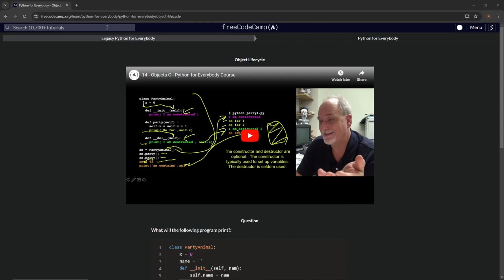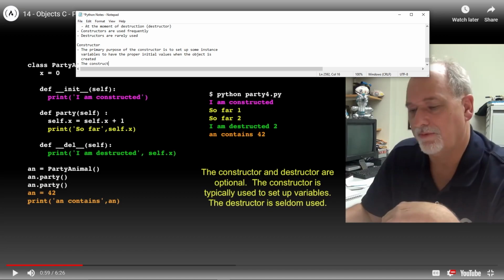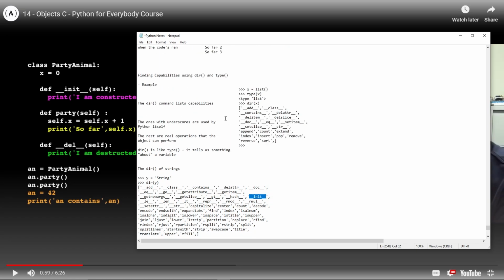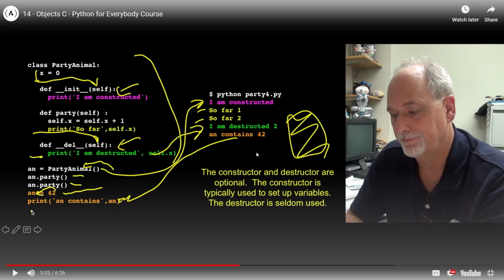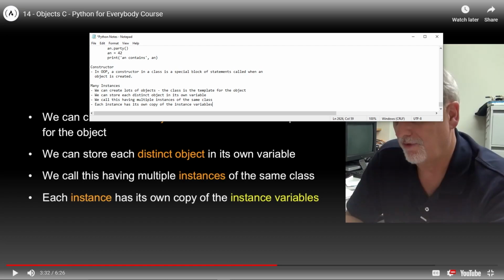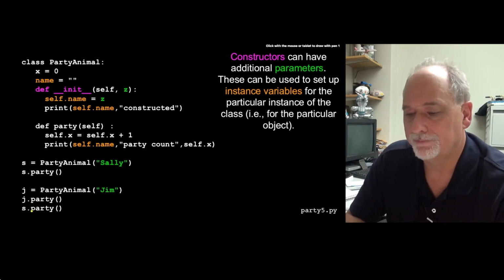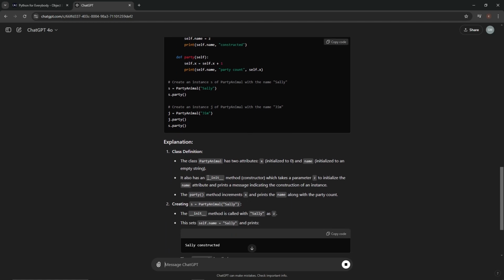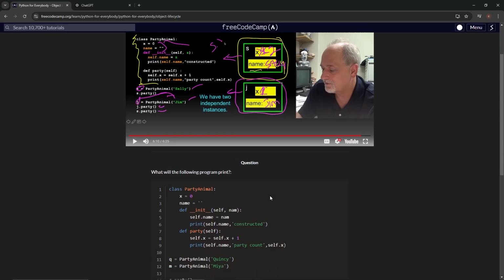Object Lifecycle | freeCodeCamp | Legacy Python for Everybody 44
🌟 "Understanding Python Object Lifecycle | FreeCodeCamp Legacy Python Tutorial" 🌟

Welcome to our FreeCodeCamp Legacy Python for Everybody series! 🚀 In this episode, we're exploring the Object Lifecycle in Python—a fundamental concept for anyone learning object-oriented programming (OOP). Understanding how objects are created, used, and discarded is crucial for mastering the use of classes in Python!

🎬 Episode Highlights:
Understand the concept of Object Lifecycle: Learn how Python objects are created, used, and destroyed.
Learn about Constructors and Destructors: Understand how these special methods help you manage your object's lifecycle effectively.
See how Python handles object memory, and why understanding object destruction can be beneficial in certain scenarios.
Follow along with real-life coding examples to solidify your understanding of object lifecycles in Python.

💡 Key Concepts Explained:
Object Lifecycle: Learn how Python manages the creation, use, and destruction of objects.
Constructors (__init__): See how the Constructor helps set up initial values for your Python objects.
Destructors (__del__): Understand the role of Destructors in cleaning up when an object is no longer needed.
Creating Multiple Instances: Discover how each object instance has its own attributes and how these instances behave independently of each other.

🤓 Detailed Walkthrough:
We take an in-depth look at creating a Python class called PartyAnimal 🥳. This class will help you understand how to create and destroy Python objects using Constructors and Destructors. We’ll also demonstrate how to work with multiple instances, giving you insight into Python's memory management and how objects work behind the scenes. 🚀

Whether you're new to object-oriented programming or looking to strengthen your understanding, this episode will build your confidence in creating and managing Python objects.

🌱 Stay Tuned:
Next up, we’ll explore Object Inheritance—a key feature that allows you to create new classes based on existing ones. 🎥